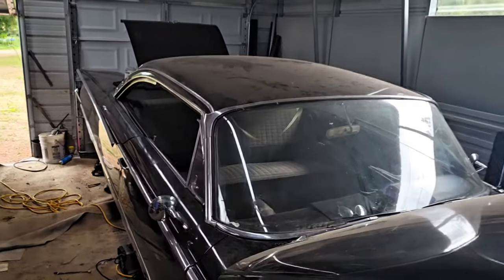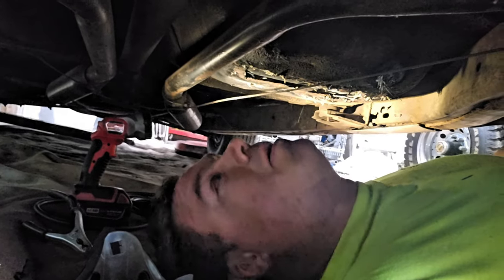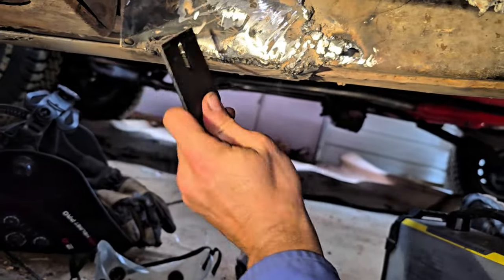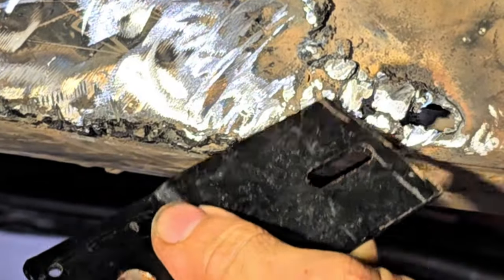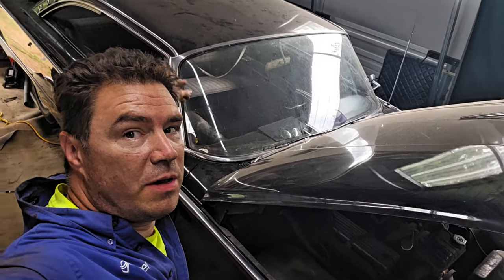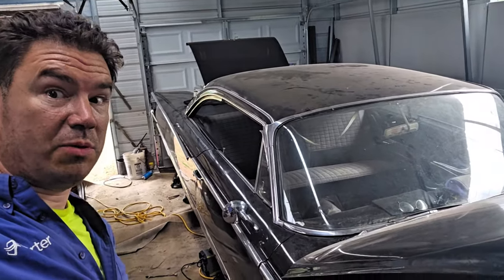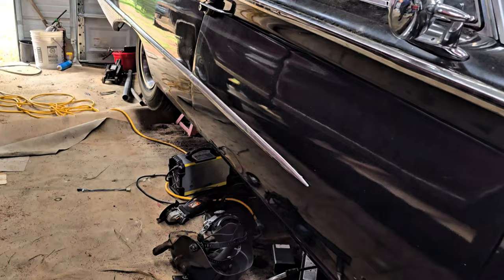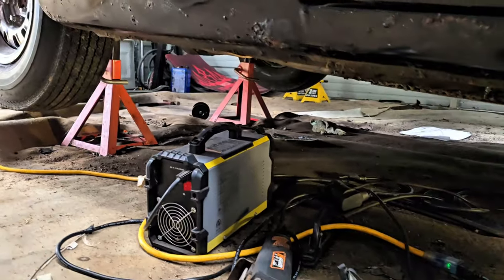Welding rusty frame of 1960 Ford Galaxie Starliner.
1960 Ford Galaxie Starliner, Christine.

I am under the car welding some more of the rusty frame on this cool car.

I do not fit! Even with this up on jack stands, I can barely move around under here to do any work! It is like doing an extended sit up for 2 hours.

We are getting closer to getting this on the road!

Make sure you keep watching. Coming up will be carpet and then possibly its first drive on the road in about a quarter century!